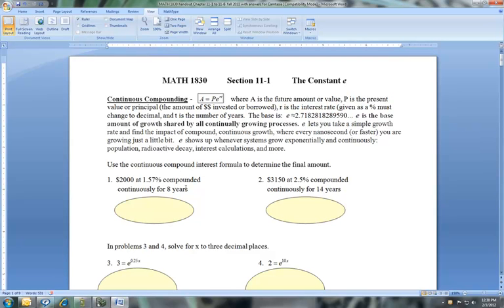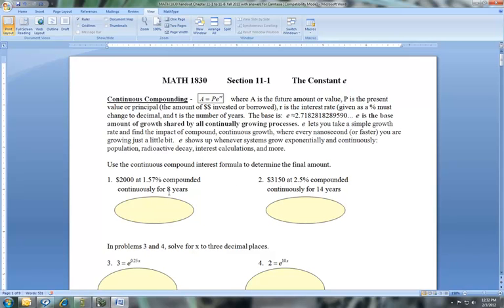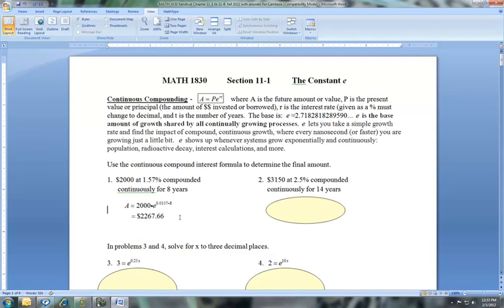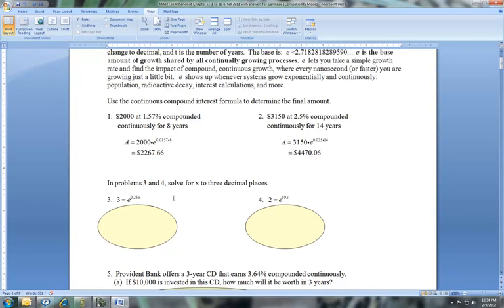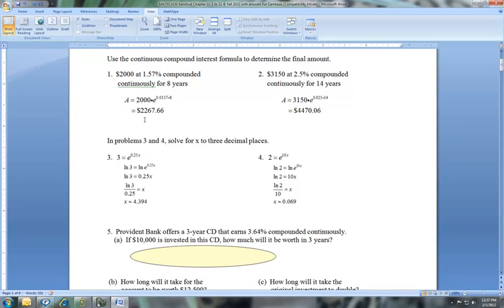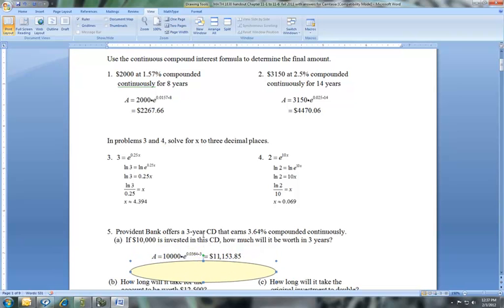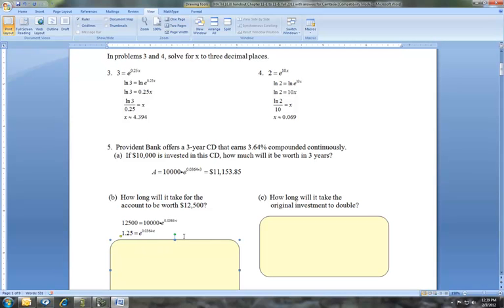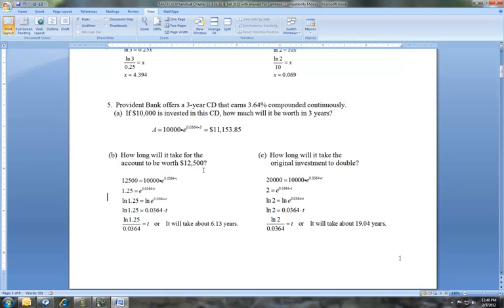Video 17 The Constant e